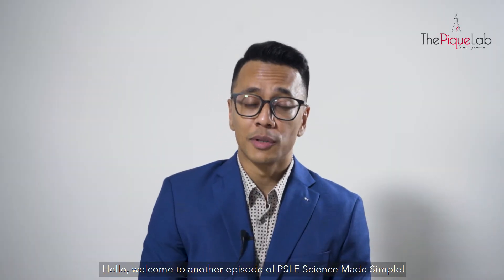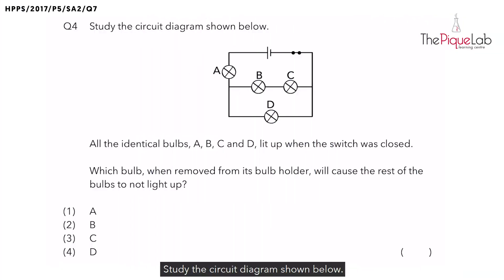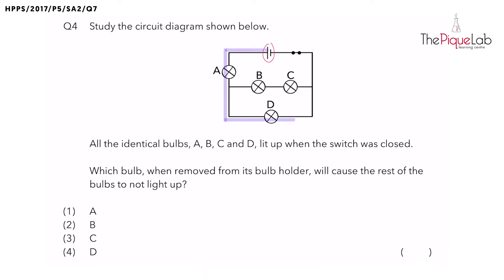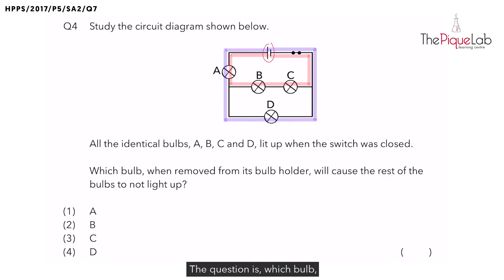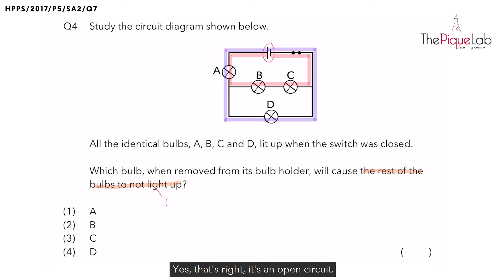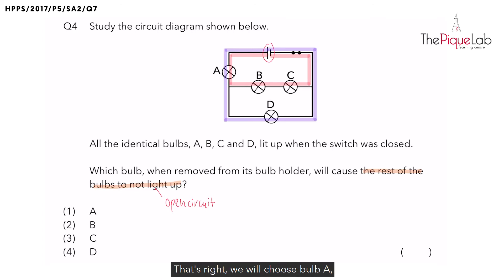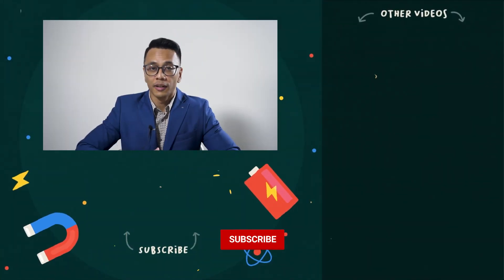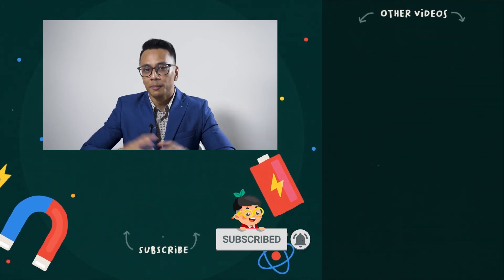PSLE SCIENCE MADE SIMPLE EP07 | Electricity | How To Identify Open or Closed Circuits?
In this PSLE Science Made Simple episode, Mr. Firhad will be analysing a 2017 Primary 5 Science examination question on the topic of Electricity from Henry Park Primary School. Watch closely as he shares his approach in tackling this question on Electricity!